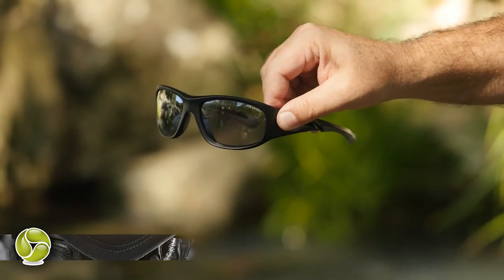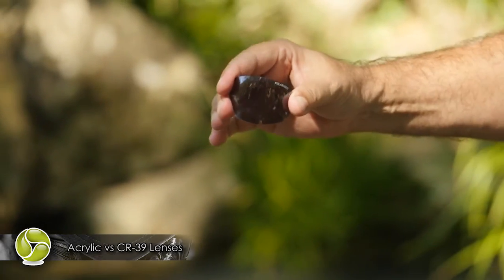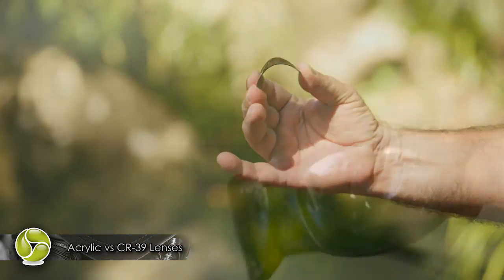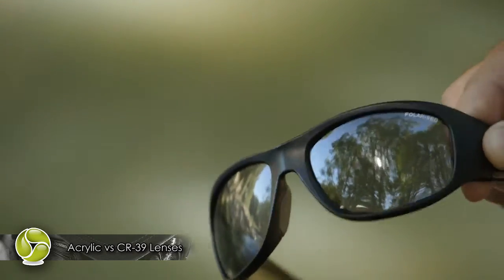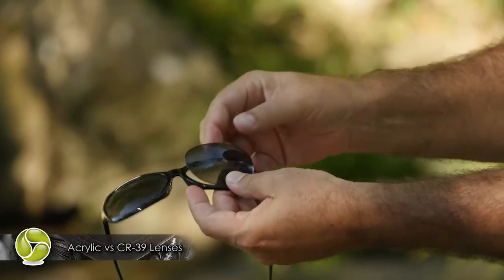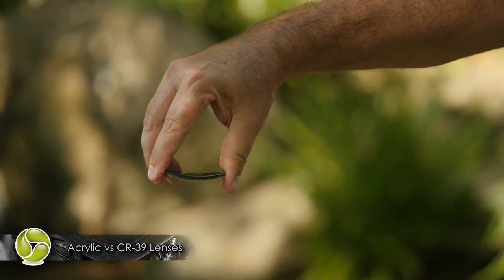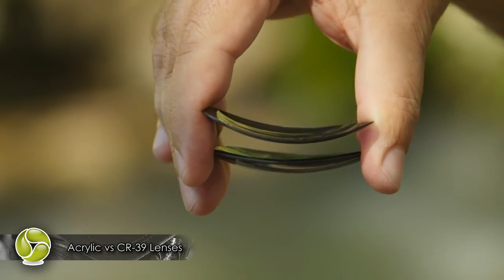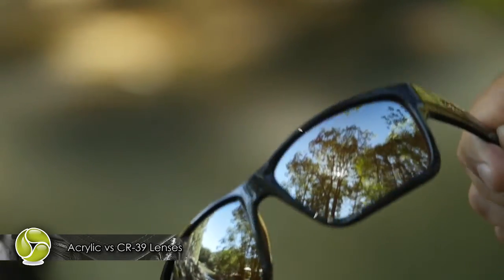Acrylic sunglasses lenses vs Spotters CR-39 Sunglass Lenses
Think all "plastic" sunglass lenses are the same?  Think again.  Here we show you the difference between acrylic sunglass lenses and premium quality CR-39 sunglass lenses.